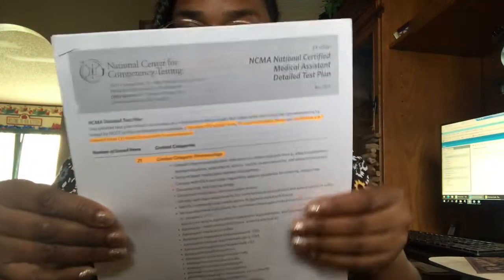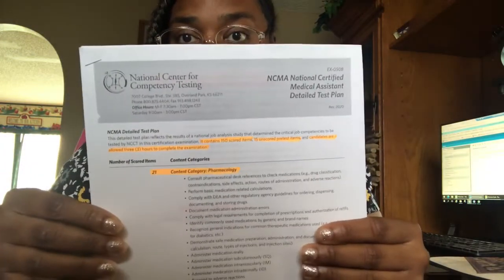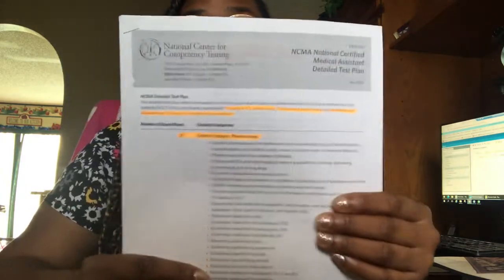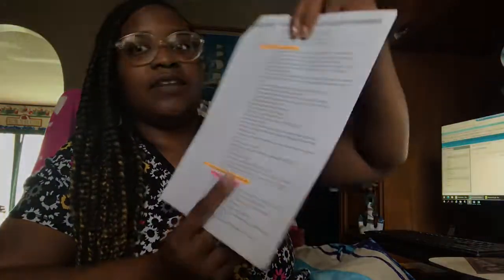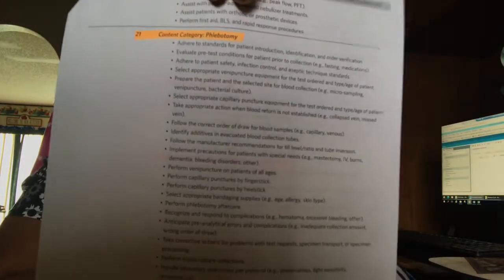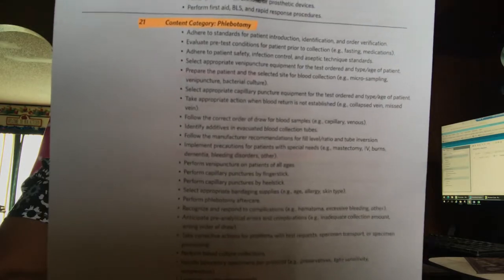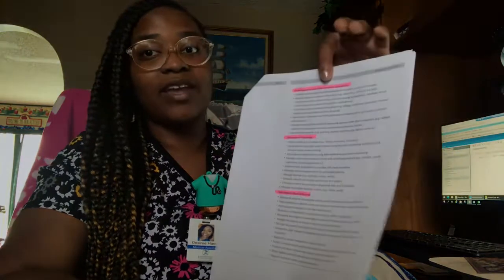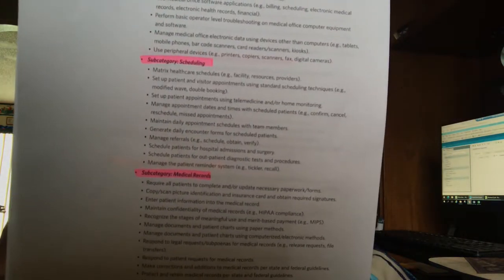A day in the life of a medical assistant | NCCT EXAM STUDY GUIDE DETAILED PLAN TEST ~ How to PASS ✅